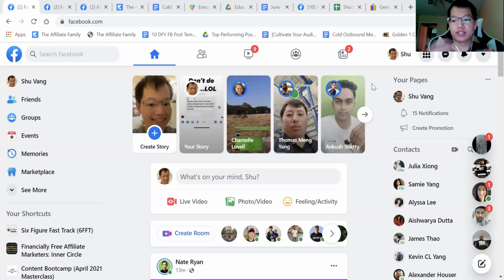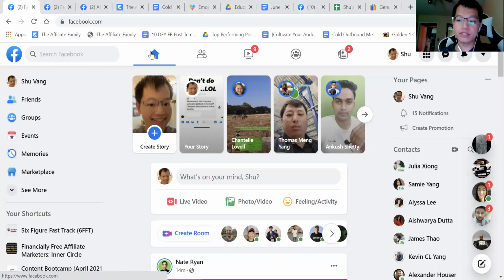How To Start High Ticket Affiliate Marketing Free Strategy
This is the best way I would highly recommend to start high ticket affiliate marketing without spending money over and over on tech stuff.